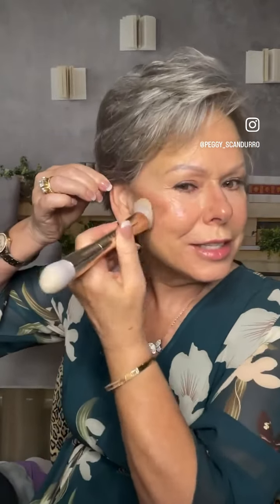Mature Skin Makeup Over 60!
Mature Skin Makeup from Seint!
Todays Shades:

💋 Contour Shade - Shadow
💋 Main Highlight -  Athens
💋 Brightening Highlight - Linen
💋 Lip&Cheek Shade - LaCiegnea

IllD Brush

Seint is a cream makeup using three shades of makeup, one contour and two highlights strategically placed and blended to create one layer of makeup that doesn’t setting into fine lines and wrinkles.  Seint is mature skin friendly and leave your skin with a youthful healthy glow.  With a 30 day money back guarantee, what do you have to lose?!?   Follow for more mature skin makeup tips.